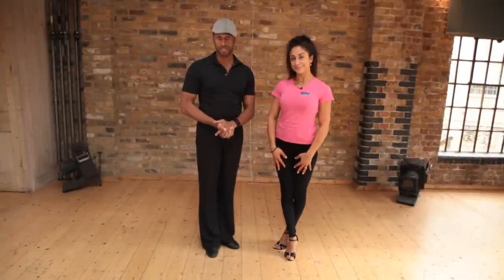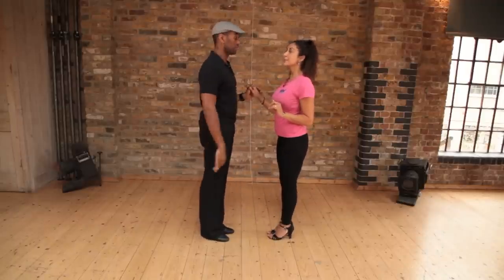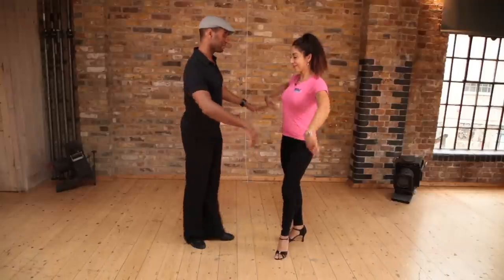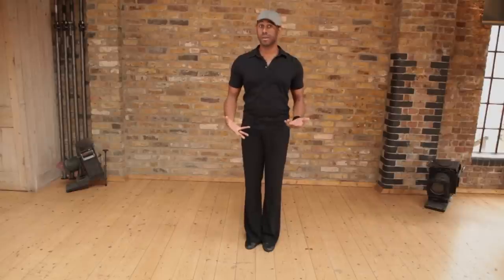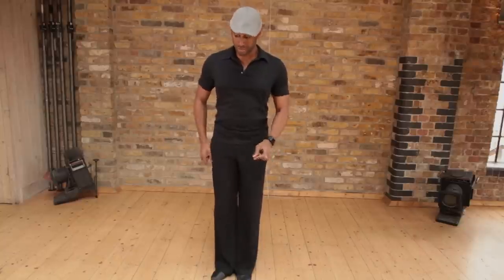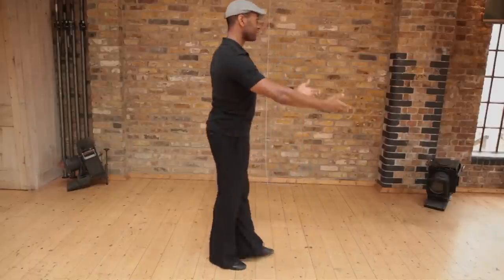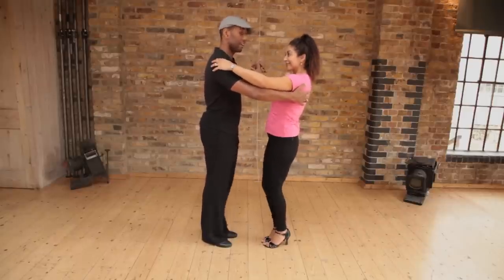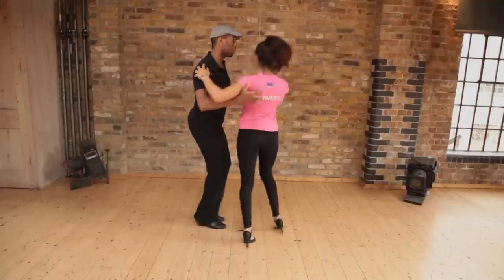Learn to dance the SAMBA with Jesus Reyes Ortiz and Dee Thresher